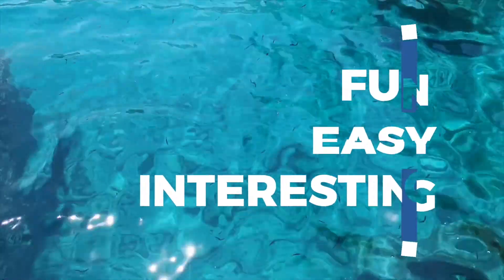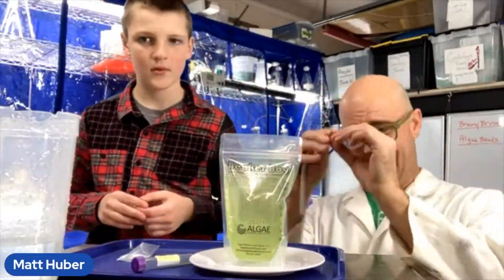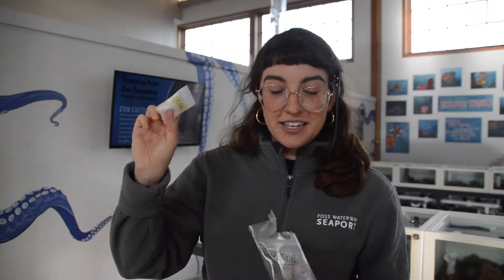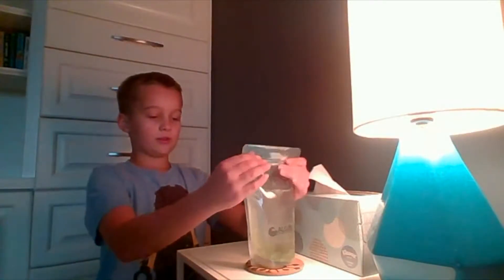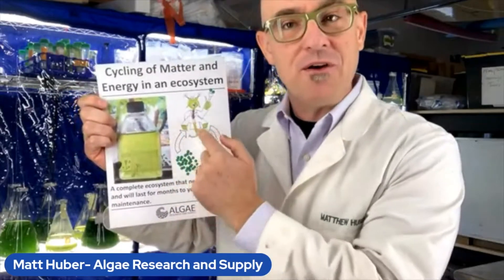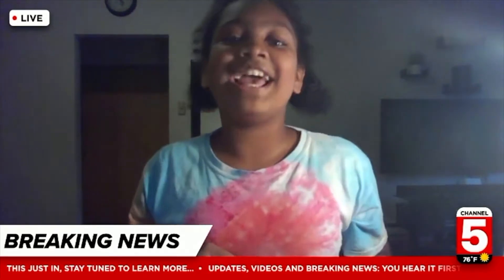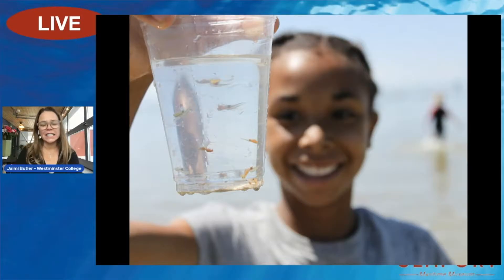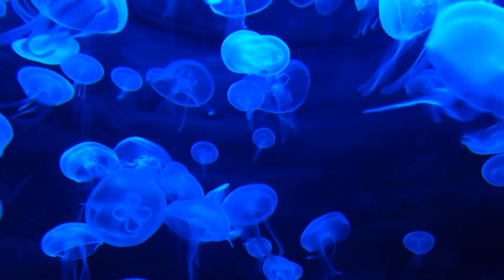AWESOME Innovative Brine Shrimp+ Algae Science Project! No Feeding Required!